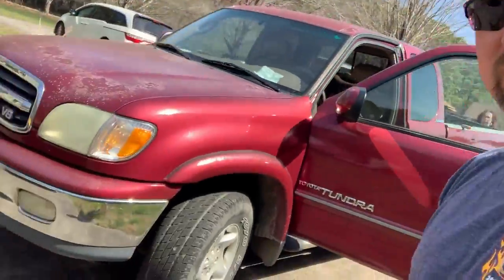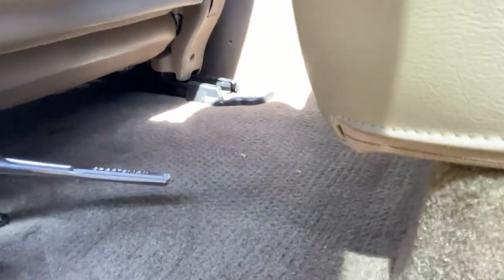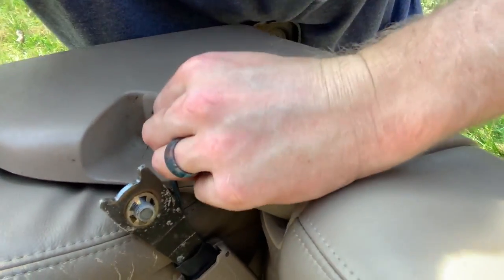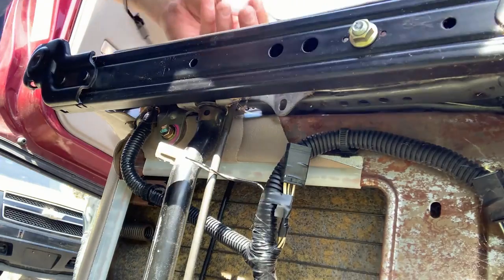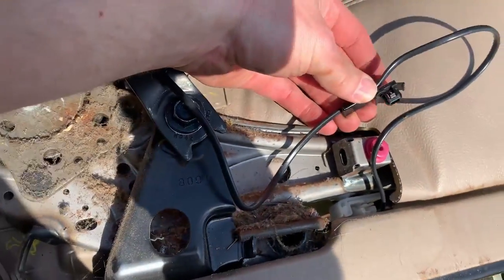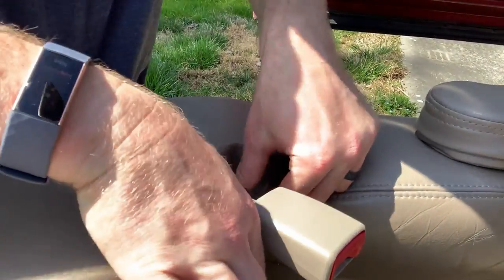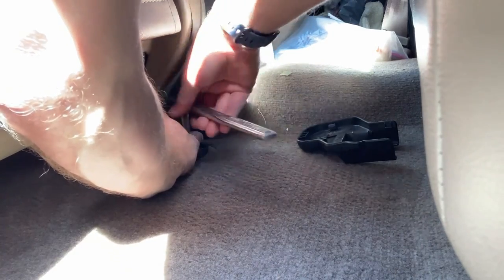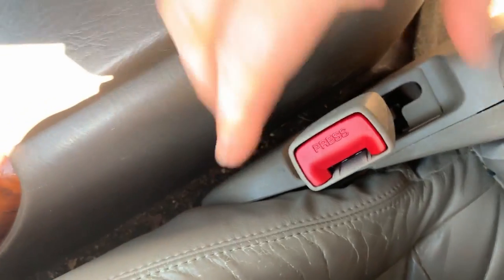2002 TUNDRA Seatbelt replacement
This is my Dad's 2002 Toyota Tundra.  I am trying my best to replace parts as needed to make it still very much a part of our lives.  It just feels right to do it.  Over the years I have done occasional work on it.  The seat is this one.  I will have to redo the tailgate handle and internal mechanisms.  Then it will be on to sealing in all the itchiness coming from the bed liner caps.  Fiberglass in the process of breaking down is no joke!

Hope you enjoy this informational video!